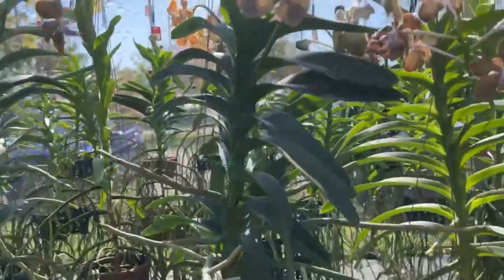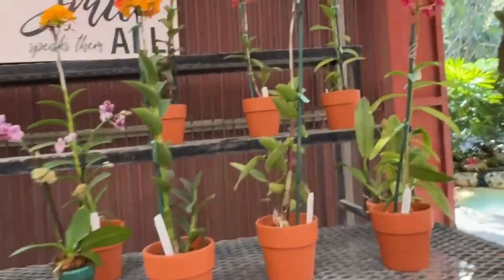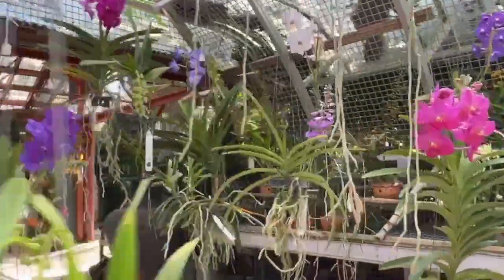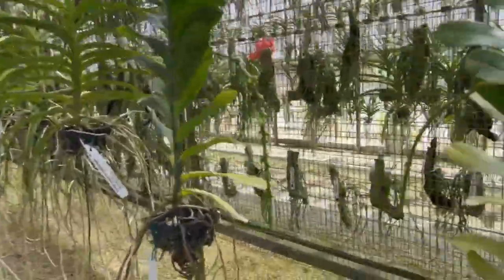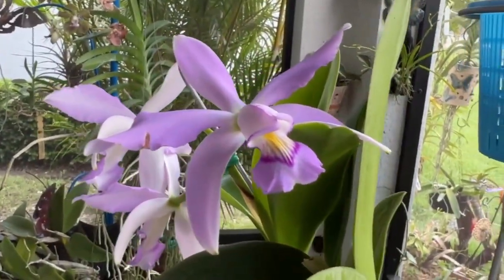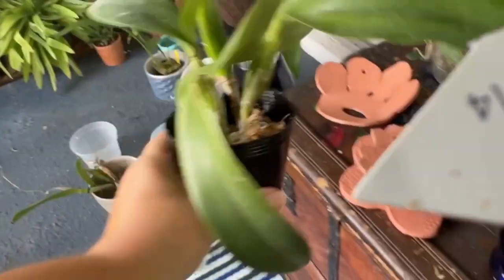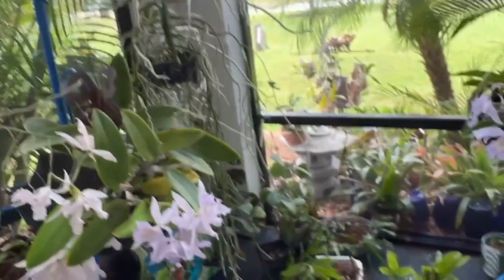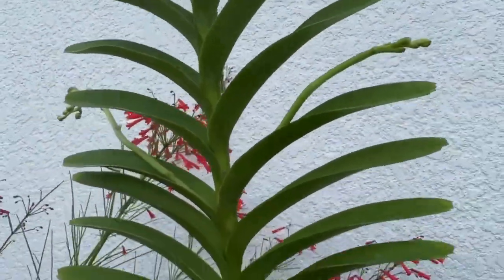Redland Orchid Festival & Haul 2023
Come along with me on some orchid pre game before the main event REDLAND INTERNATIONAL ORCHID FESTIVAL! So happy I got to end up going it was a lot of fun. Stay till the end for the Haul.